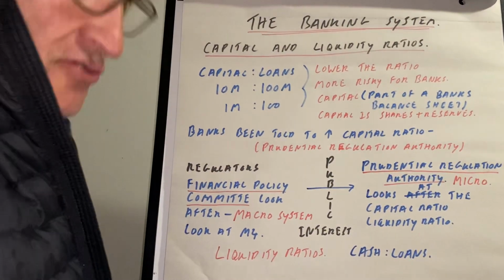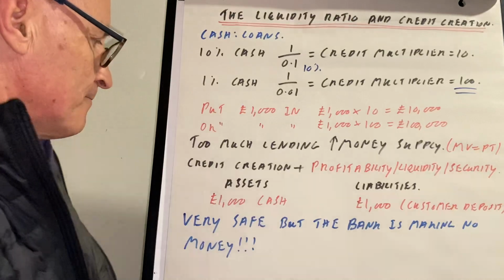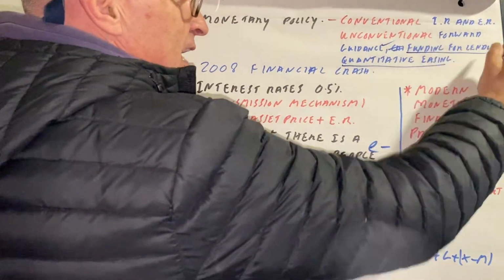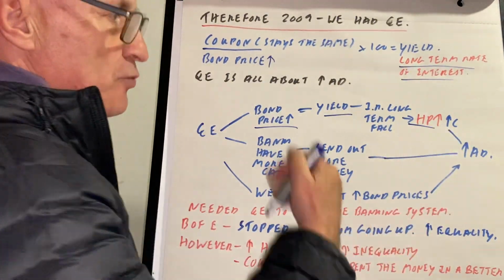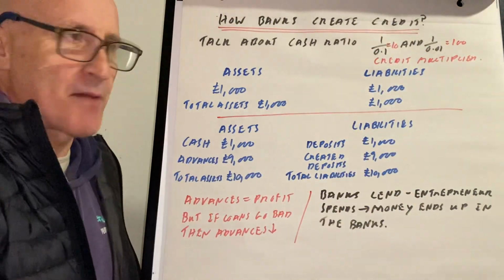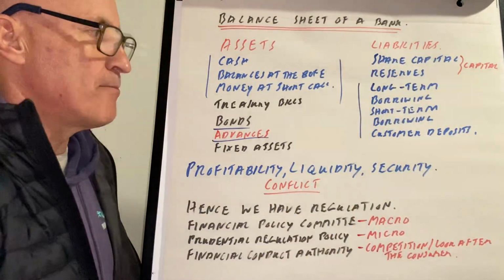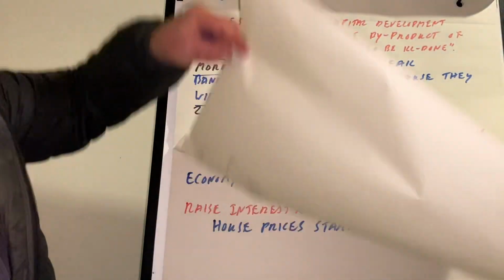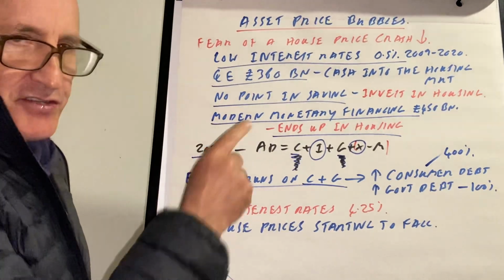Banking Big Picture